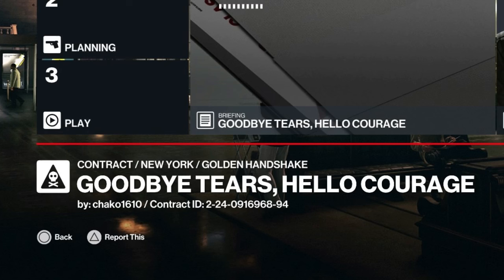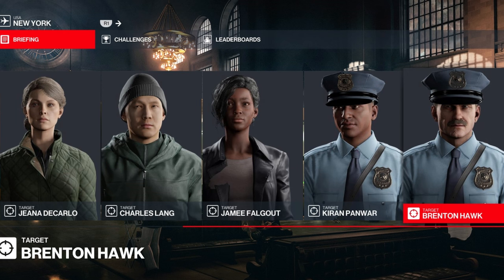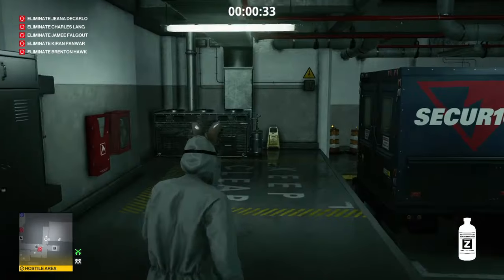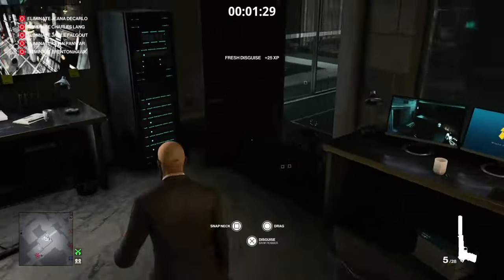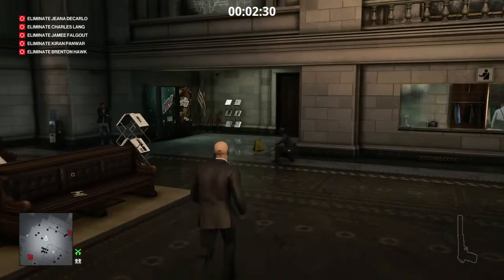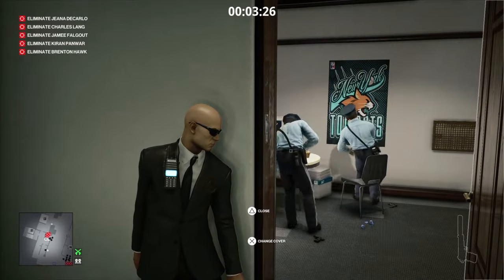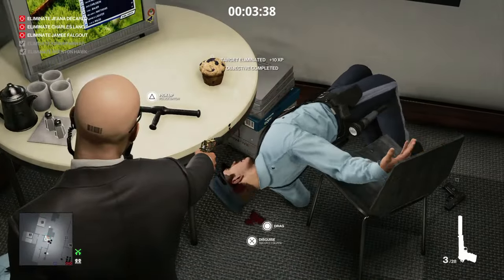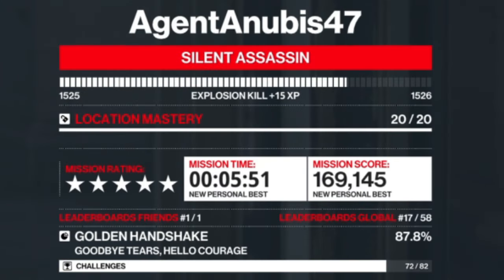W.O.A. Trending Contract, Goodbye Tears, Hello Courage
In today's episode we will tackle the trending contract Goodbye Tears, Hello Courage.